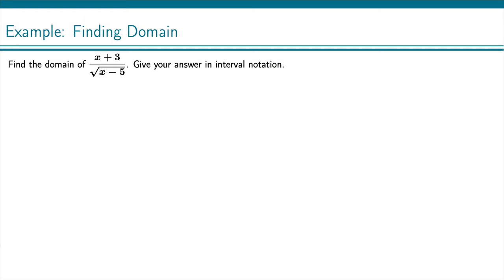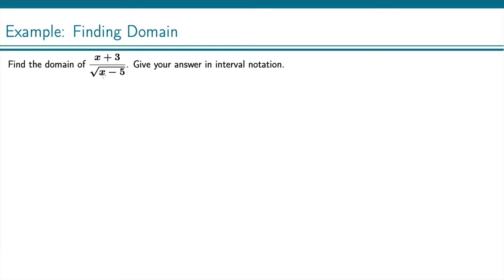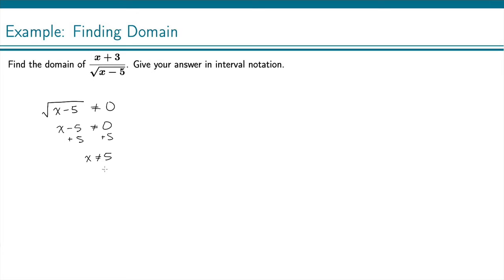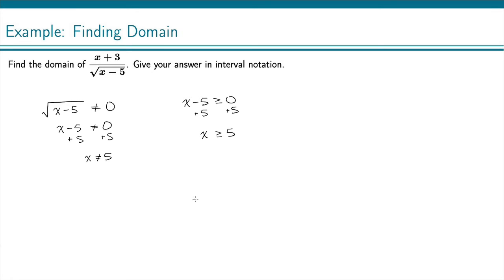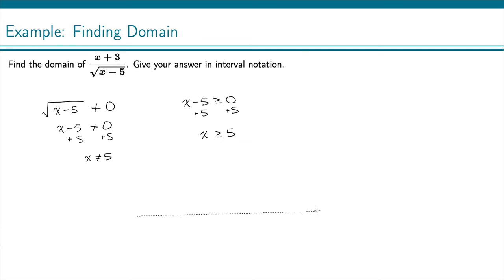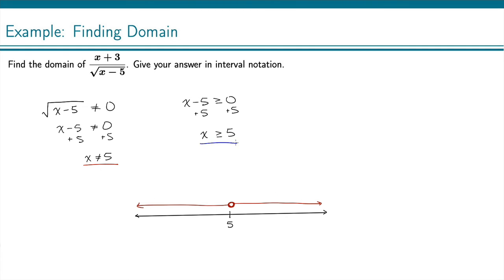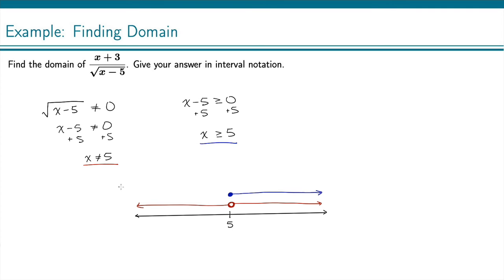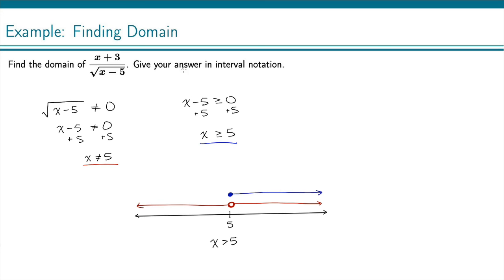Example: Domain of a Function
Find the domain of a function that divides by a square root.